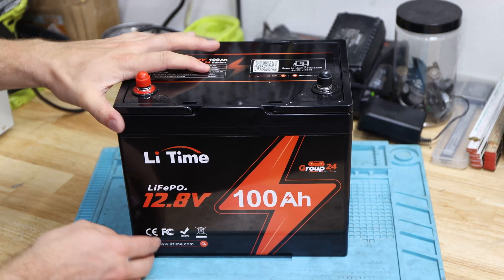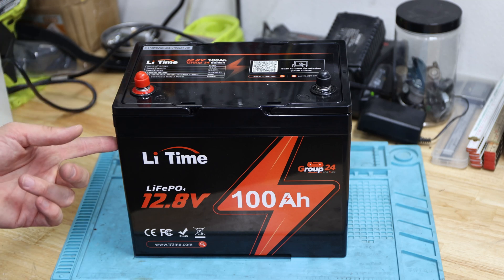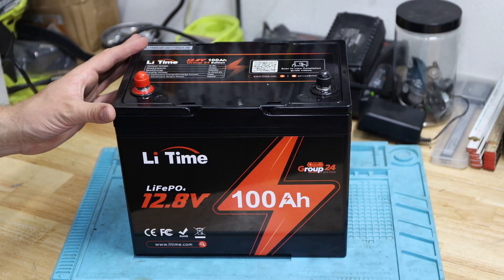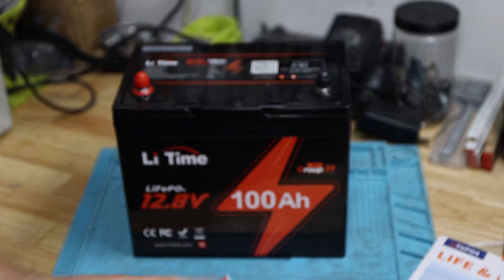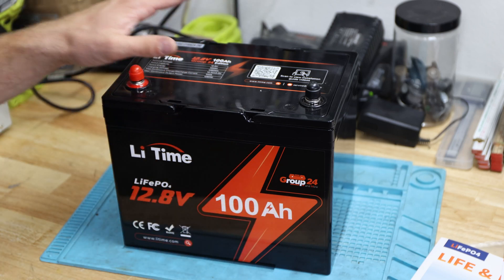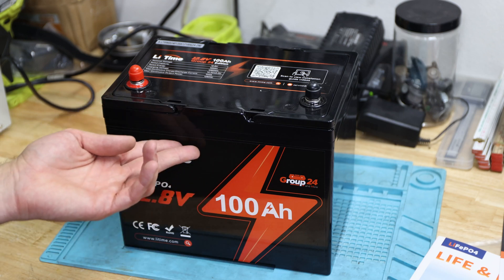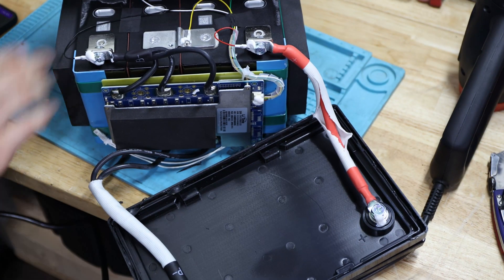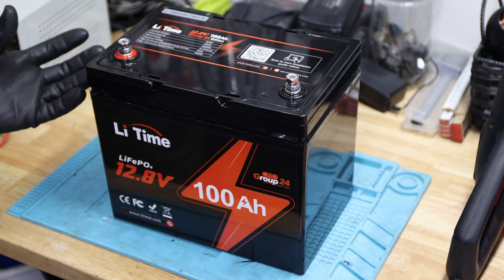Group 24 | LiTime 12V 100 Ah Battery Review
Finally, I can take a look at a LiTime battery since the quality is supposed to be outstanding and a great deal. We will check out the capacity and built quality of this battery!

LiTime 12V 100Ah Group 24 Battery

Timecodes
00:00 - Intro
00:33 - Specification
03:04 - What's in the box?
04:35 - Capacity Test
05:58 - Teardown
11:17 - High and Low Temp Protection Test
13:04 - What's the difference to the Bluetooth Group 24?
14:18 - Summary